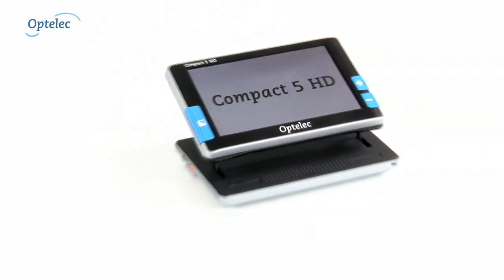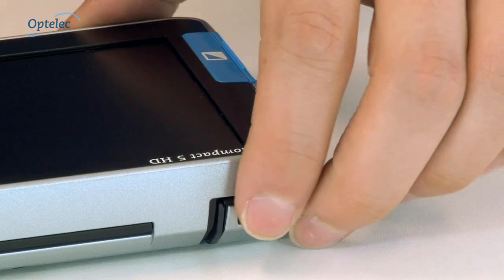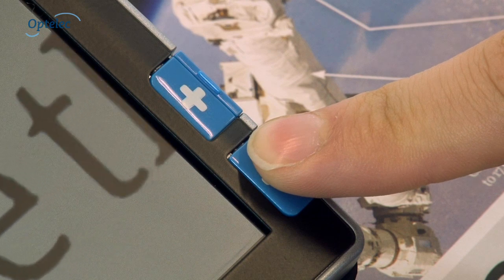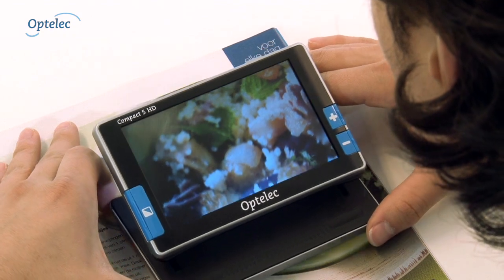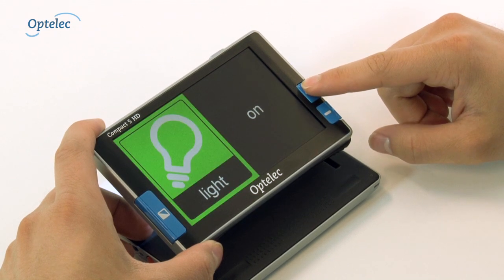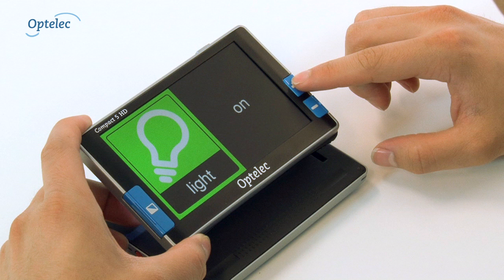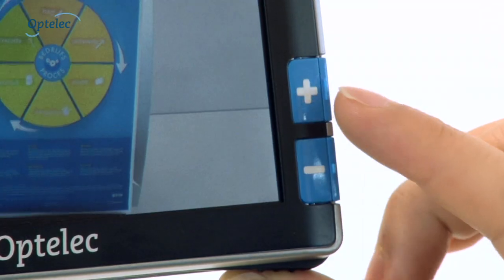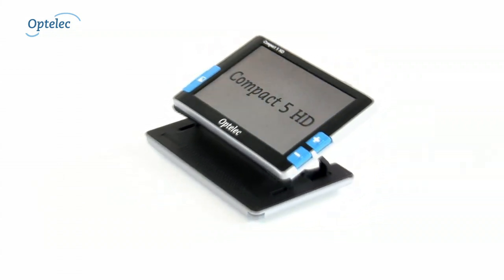Handheld Video Magnifier Optelec Compact 5 HD: How does it work?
Learn all about our reading aids for the blind and visually impaired at our Optelec Compact 5 HD is an innovative handheld electronic magnifier that helps read you read your mail or look at photos. The Compact 5 HD has an auto focus camera and a one of a kind opening mechanism which can create an ideal reading position.

Optimized reading experience
Combining a design with pocket-sized dimensions and a 5-inch widescreen that tilts into the optimal reading angle, the Compact 5 HD offers increased reading comfort.

More overview
Have a better overview with a steady image and sharp characters without lifting the magnifier. The Compact 5 HD - when placed on a document - displays 4 times more text than traditional video magnifiers.

Always in focus
Use the Compact 5 HD when on the go. It is the first handheld video magnifier that integrates a special auto-focus camera with High Definition, suitable for distance reading up to approximately 1 meter.

Customizable usability
Adjust settings to meet your specific needs in the special large icon menu. Use the intuitive, easy to operate buttons to choose the preferred viewing modes, the brightness or the power options.